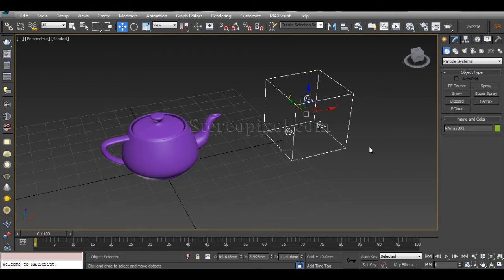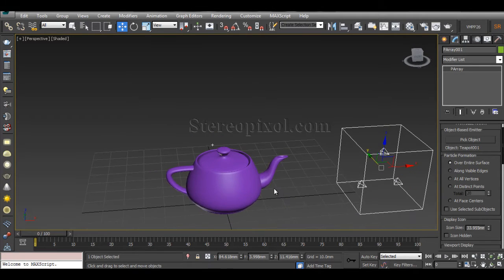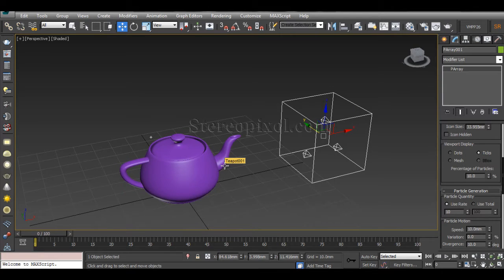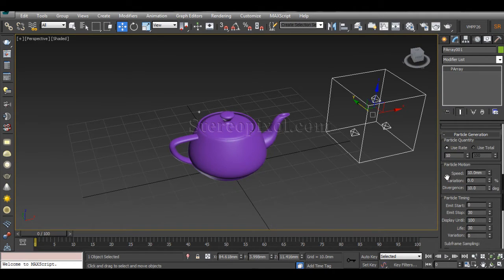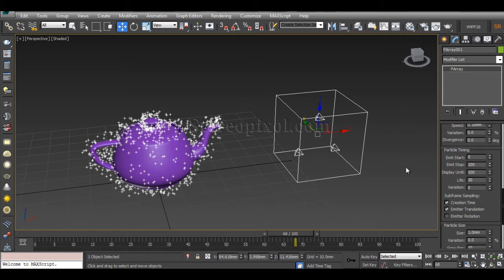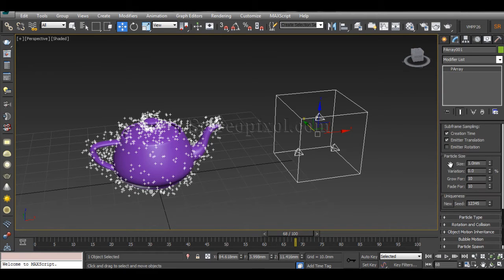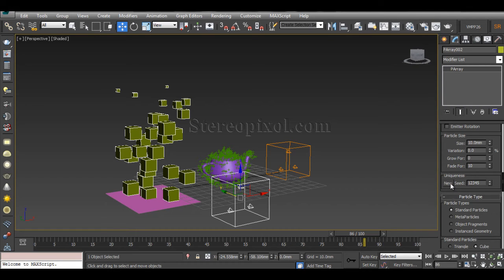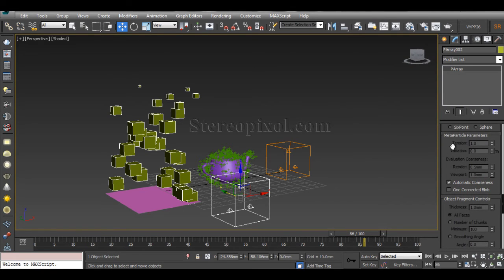PArray in 3DsMax - Beginner Tutorial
In this tutorial you will learn about the basics of Particle Arrey . How to use them and what you can achieve with it in 3Ds Max.